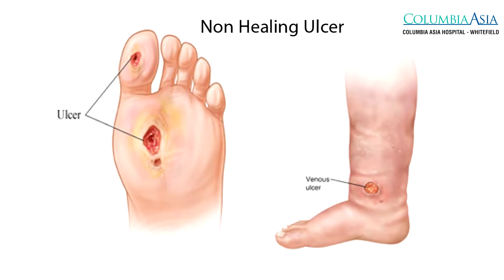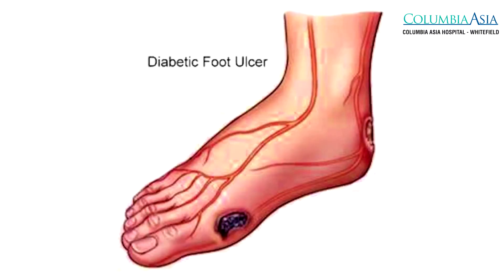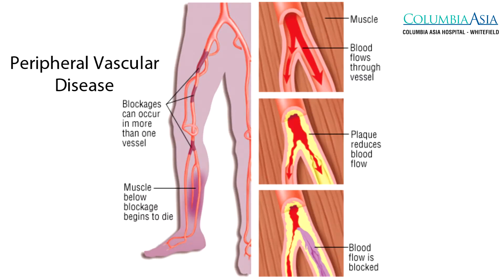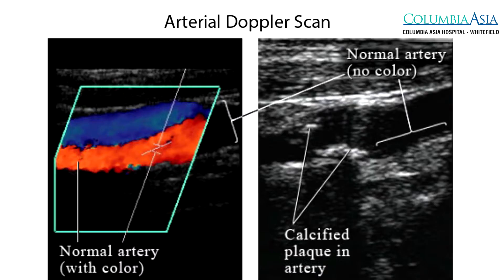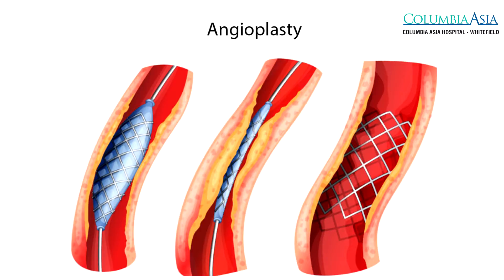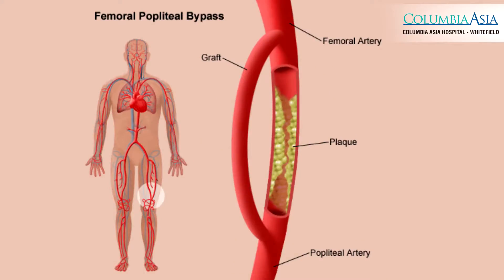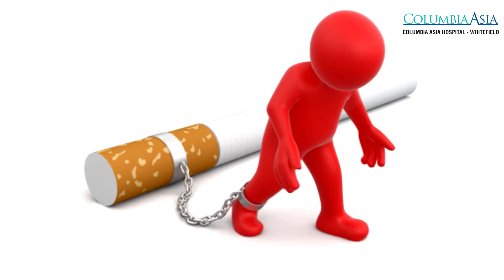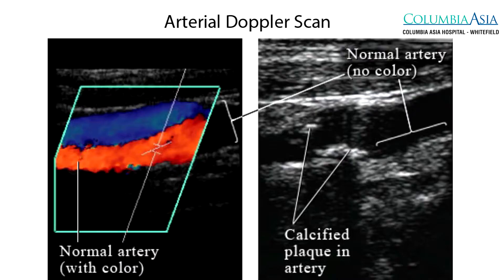What are types of non healing ulcers & How should a diabetic foot ulcer be treated?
Dr. Narendra Kumar Reddy - Consultant - Vascular Surgery, Columbia Asia Hospital - Whitefield